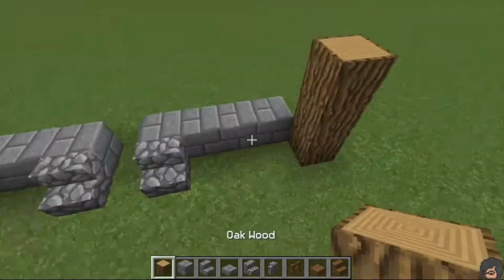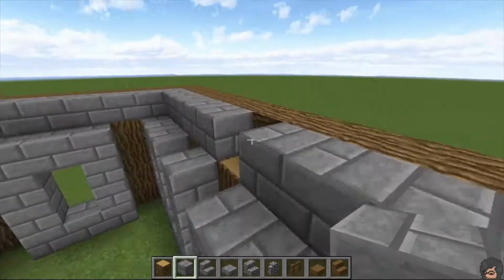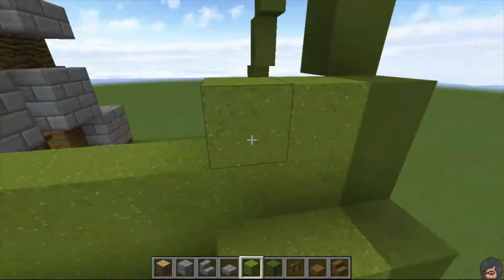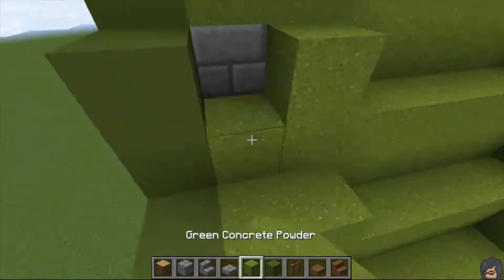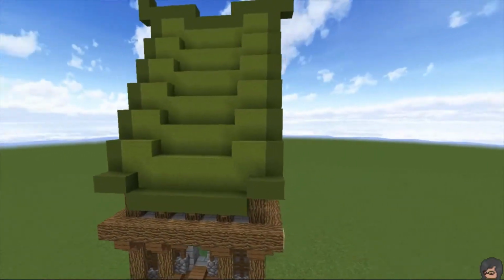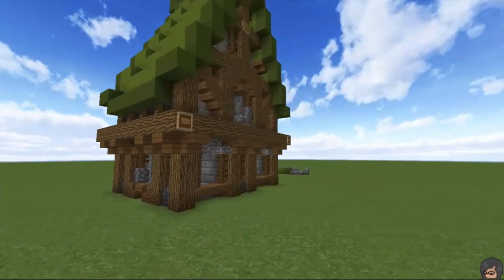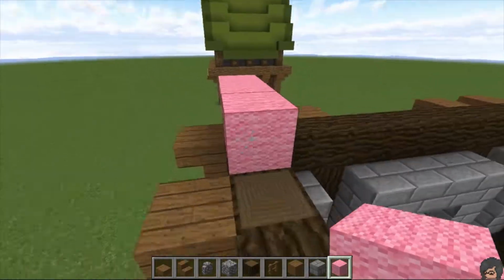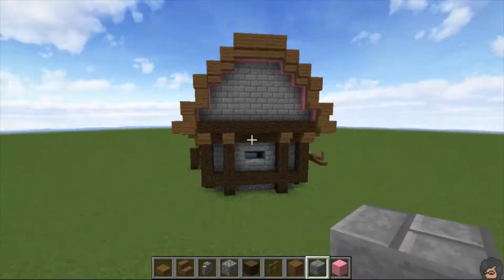PINK WEDS | Two builds!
Trying out this thing that I shall now dub "Pink Wednesdays".
Yes, it's a Mean Girls reference ;p

With You by Ikson @ikson

West Coast by Markvard @markvard

DRIVE by Dj Nicolai Heidlas @nicolai-heidlas